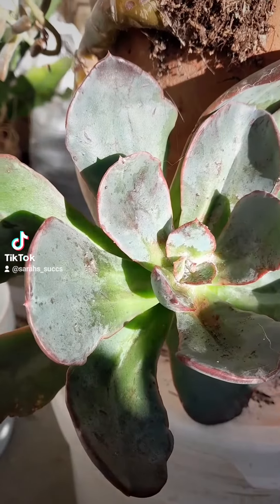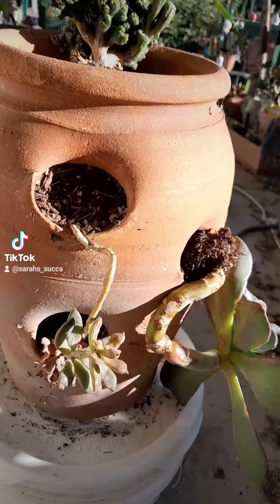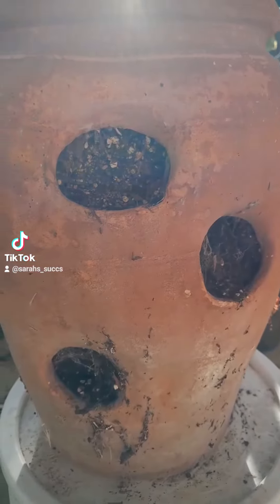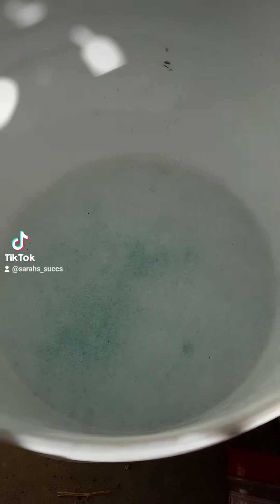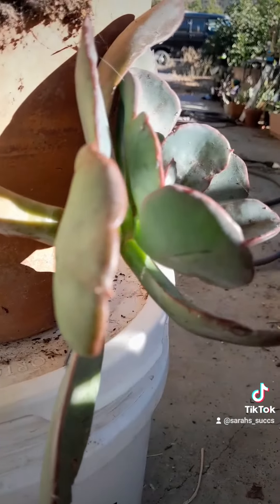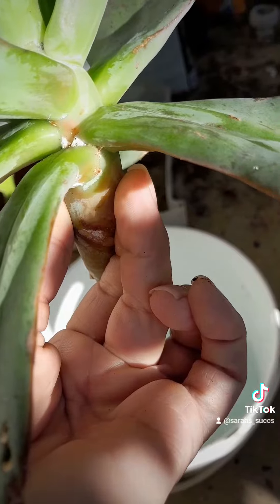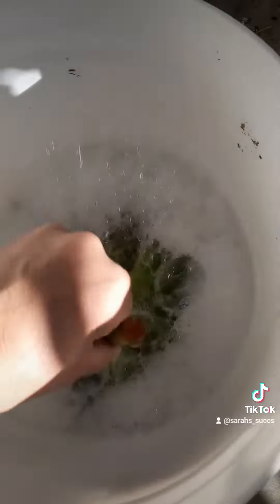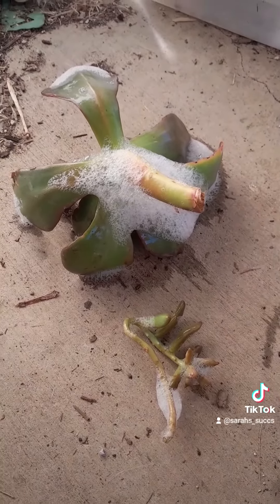save my Strawberry pot